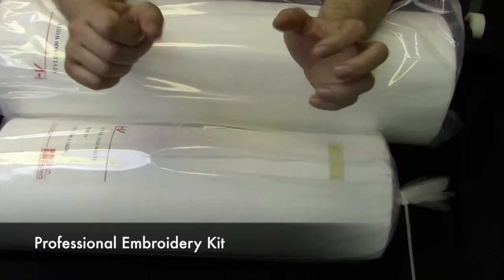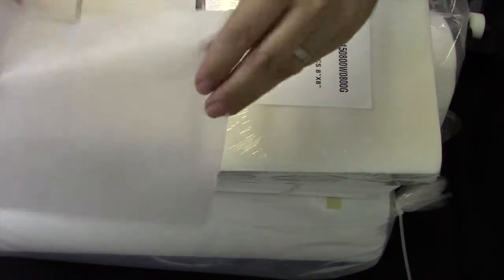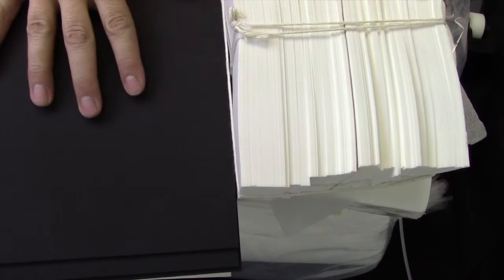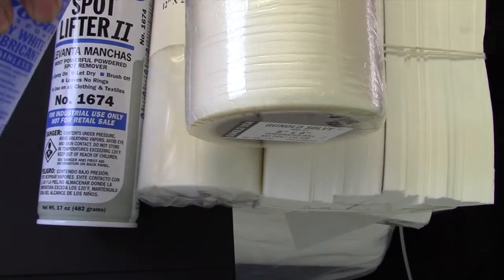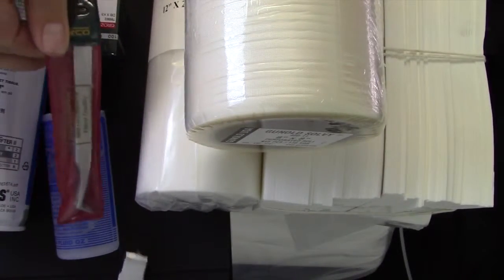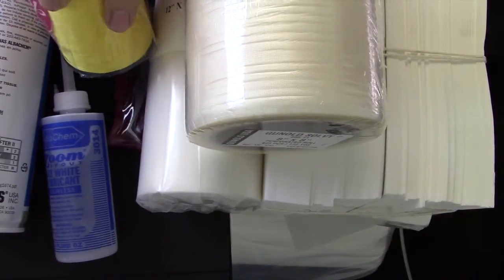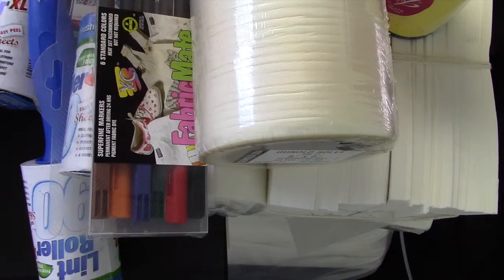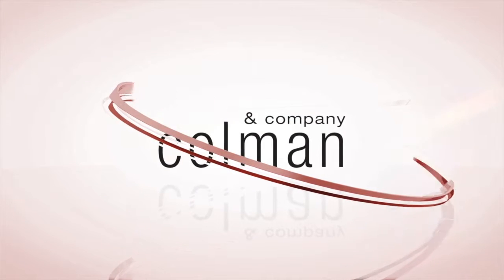Professional Embroidery Kit - Brief Overview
The Professional Embroidery Kit was put together to help new business owners get ready to handle anything that comes their way. Even seasoned embroiderers like this kit just for the savings alone.

This kit contains a vast array of tools, backings, thread and little secrets of embroidery professionals. This kit is absolutely worth the investment and over a 15% savings compared to buying these items individually.

    -White Bobbins - One Gross
    -Black Bobbins - One Gross
    -75/11 BallPoint Chrome 100ct
    -75/11 Sharp Chrome 100ct
    -Bobbin Case
    -Fabric Markers - 6pk Standard
    -Zoom Oiler
    -FeatherWeight Nippers
    -Spot Lifter
    -Lint and Dust Remover
    -Bobbin Screwdriver
    -2GB Thumb-drive
    -Lint Roller
    -Lint Roller Refills
    -3oz H&V CutAway 8x8 / 500ct
    -3oz H&V CutAway 23x100yd
    -3oz H&V Cap TearAway 4x8 / 500ct
    -1.5oz Mesh 8x8 White / 250ct
    -Mesh #100 12x25yd Roll
    -2oz H&V Tear/WashAway 8x8 / 500ct
    -2oz H&V Tear/WashAway 19x100yd Roll
    -Popular Thread Kit 1-25
    -Popular Thread Kit 26-50
    -Popular Thread Kit 51-75
    -Popular Thread Kit 76-100
    -SOLVY 8X8 Perforated Roll / 495ct
    -3D Foam Black
    -3D Foam White
    -White Cover-up
    -Bent Point Tweezers

Over a $1200 value. Prepare your business for success today!